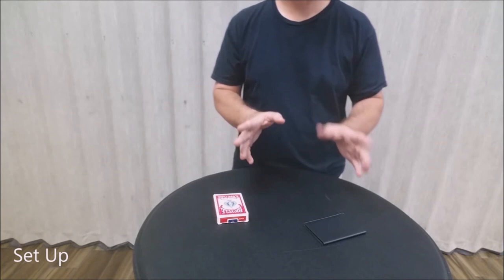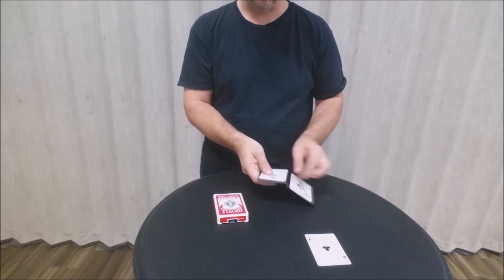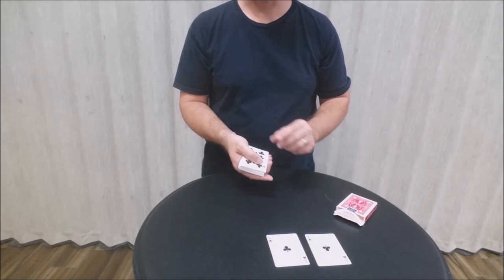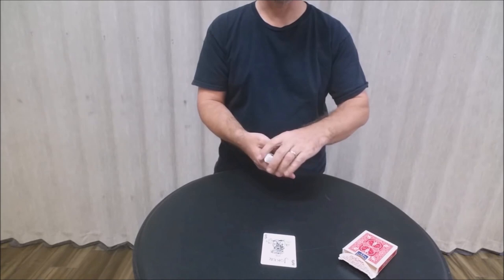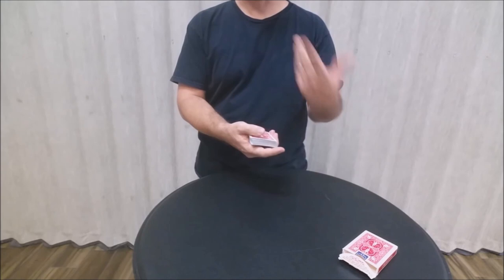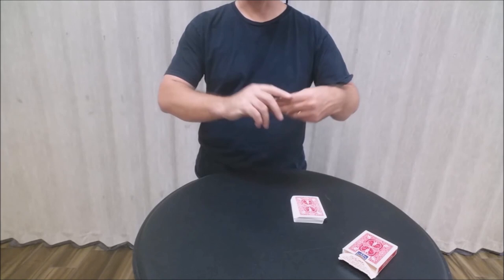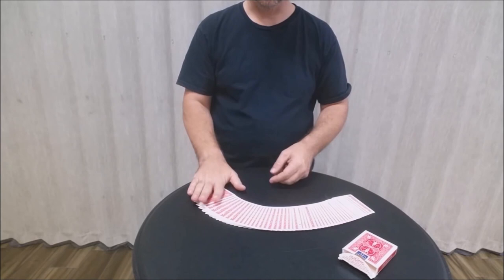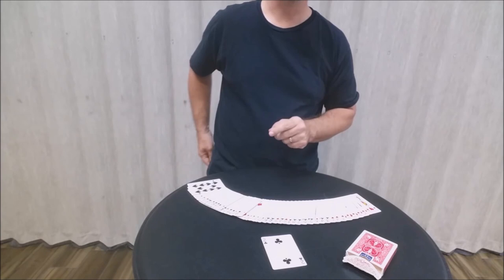Card Magic Trick: Rocket Aces - Gaff Card Magic